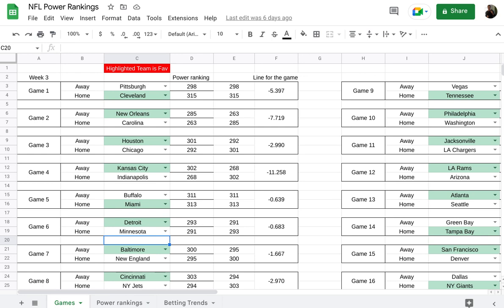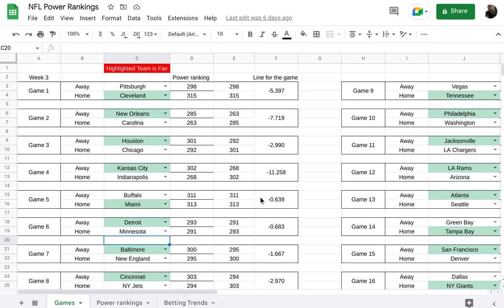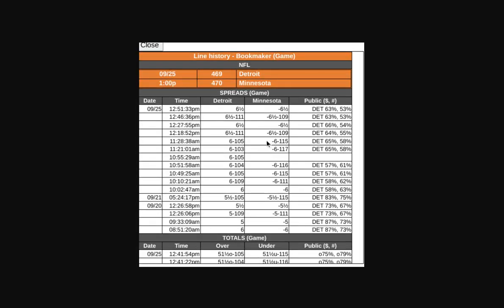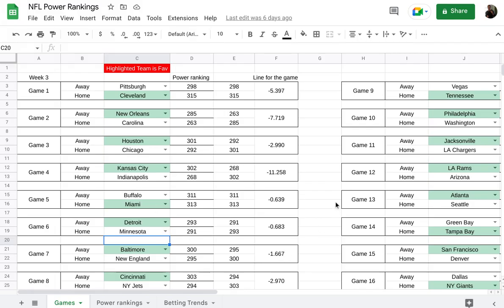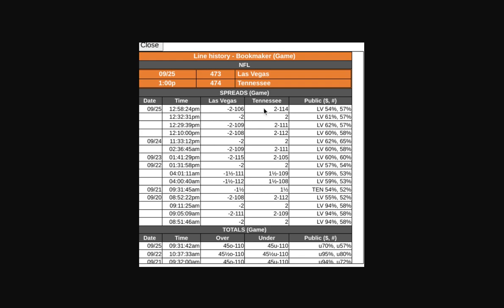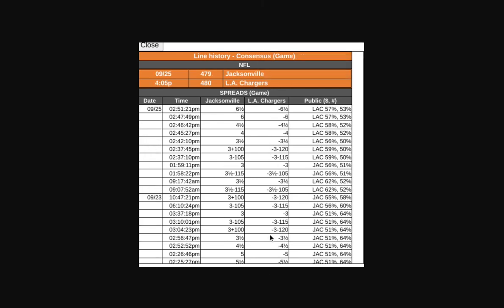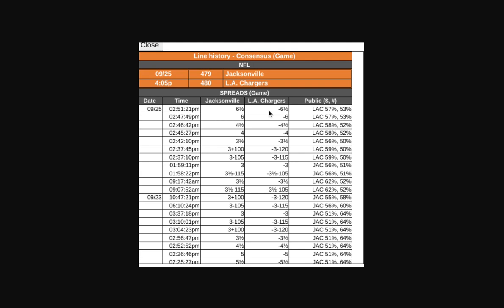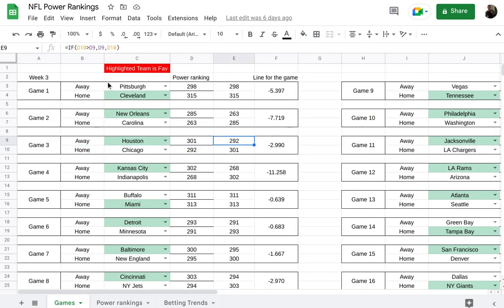Week #3 NFL sports betting review